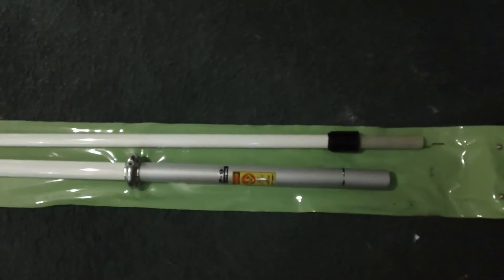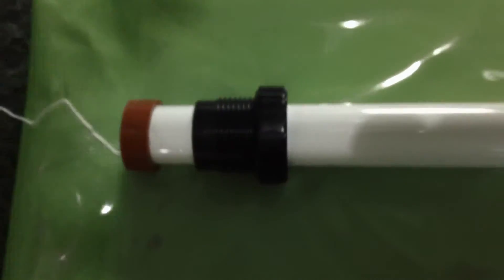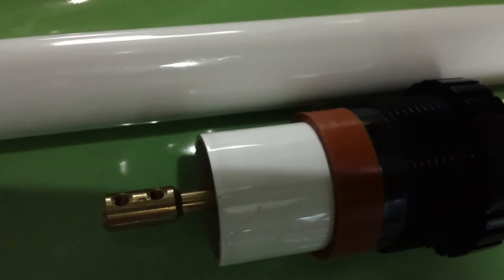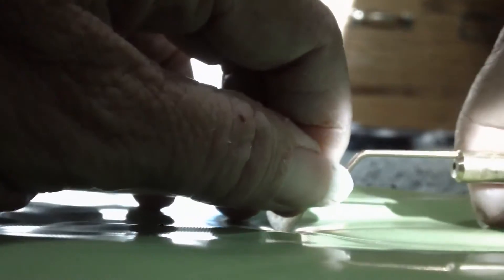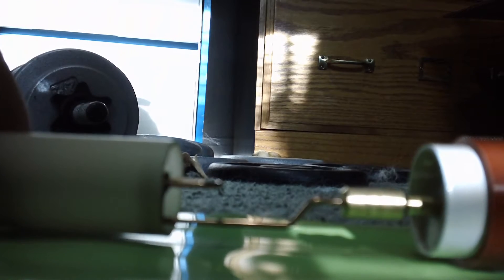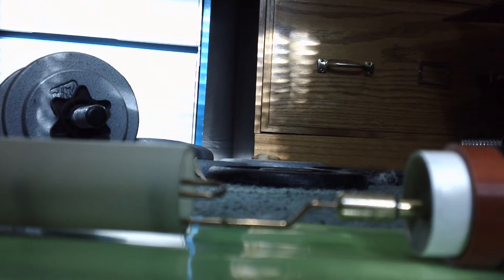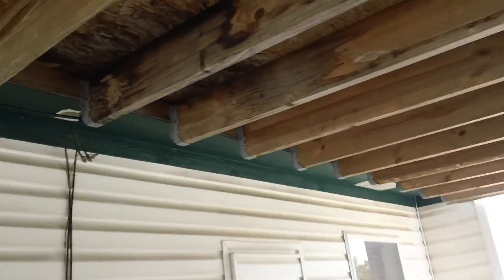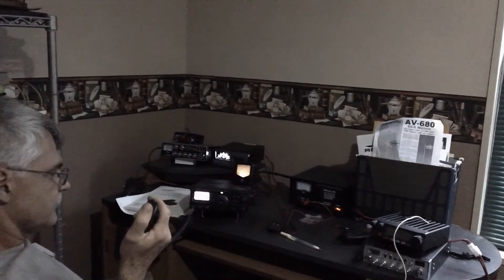Prepper Communications - Assembly and Installation of Comet GP-9 UHF/VHF Antenna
Stage two of the communications plan - UHF/VHF communications (2 meter, 70 cm)